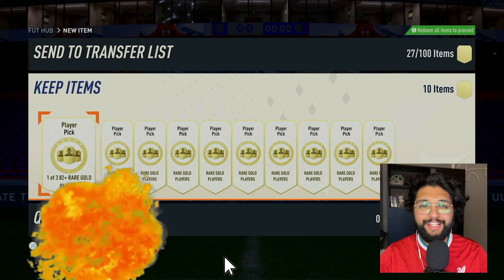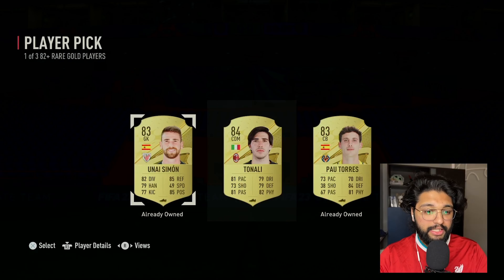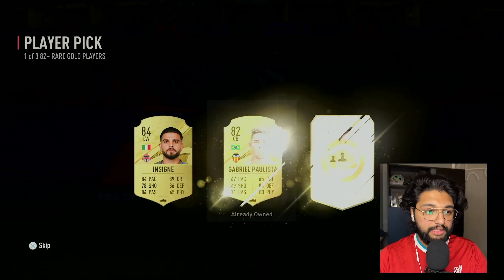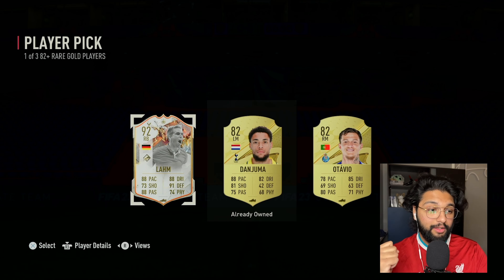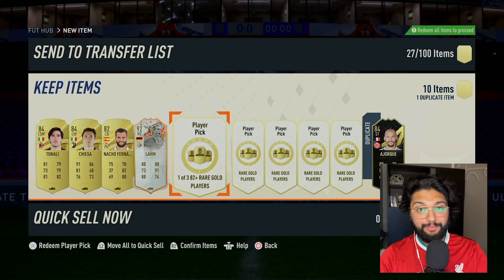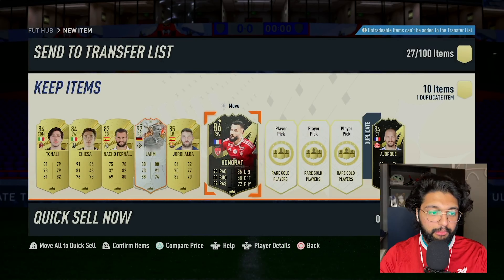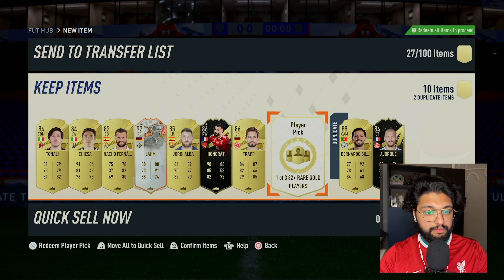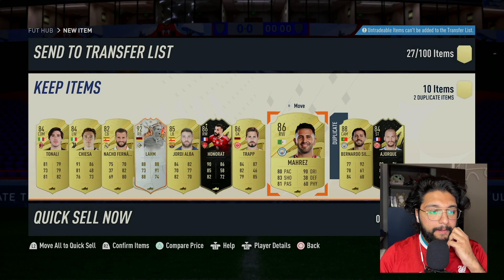"INSANE 82+ PLAYER PICKS IN FIFA 23 ULTIMATE TEAM !!!"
fifa21, fifa21ultimate team, fut21, fifa, fut, fut birthday, packs, rage, runthefutmarket2, rat to glory, messi, fifa 22, fut 22, fut 22 ultimate team, ultimate team

fifa23, fifa, fut23, fifa23leaks, fifa23gameplay, fifa 23 youtube, nba, cod,